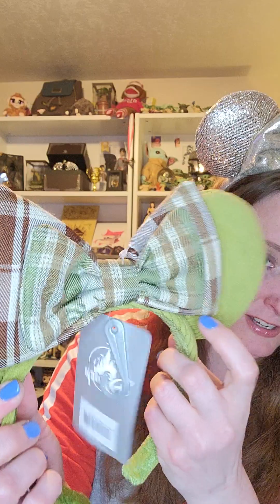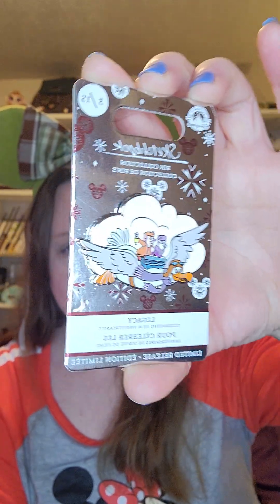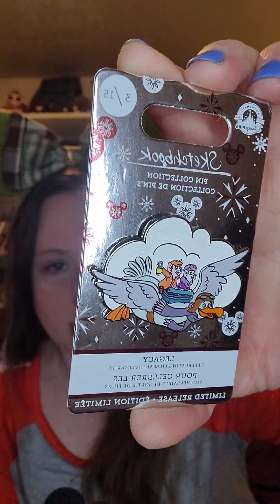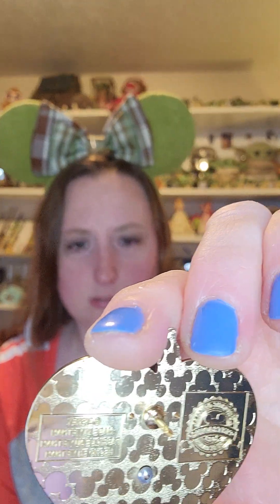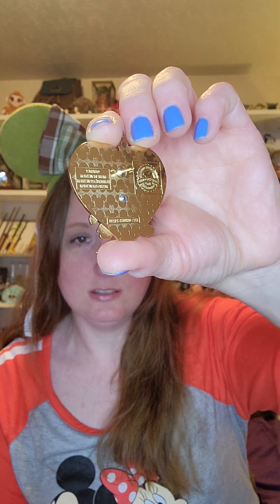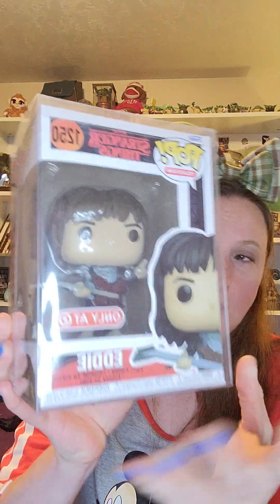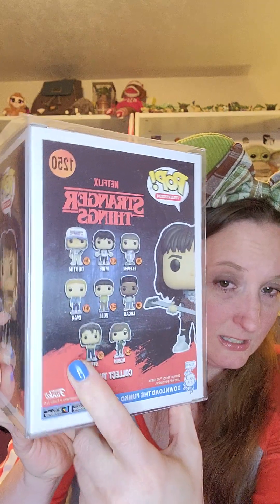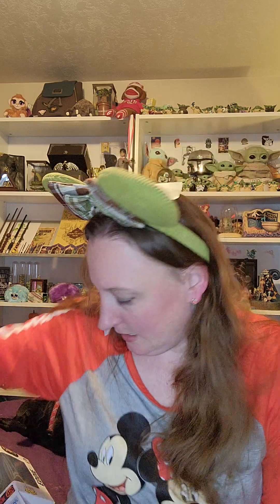Disney gift card Shop Disney and Ebay Haul!!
Hello! I used the Disney gift card I received for Christmas to buy 4 of the 5 items I am showing today. The 5th and final item is a Funko Pop of a most beloved Stranger Things character. Another fandom on mine.